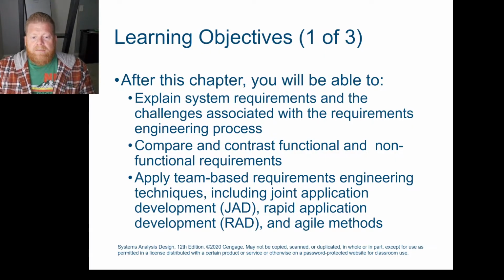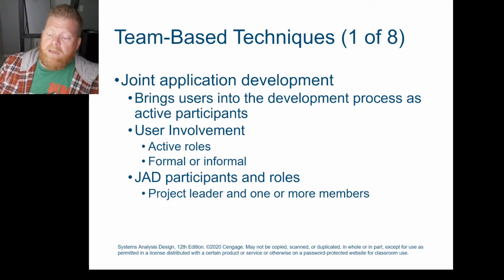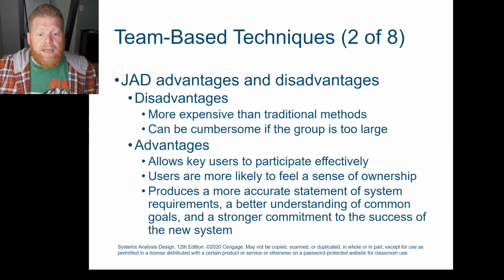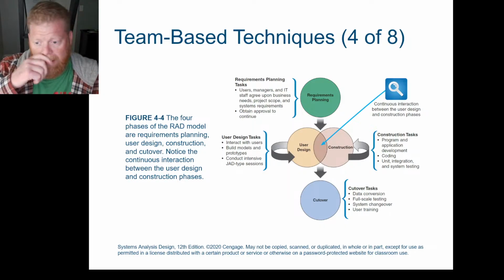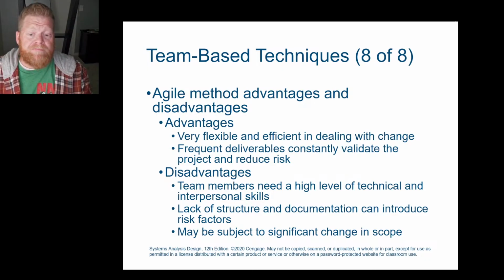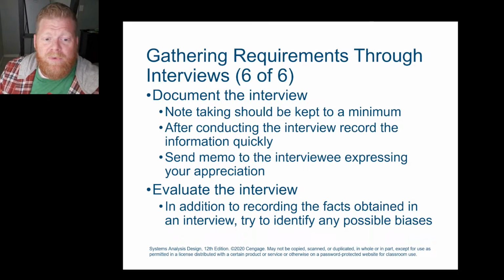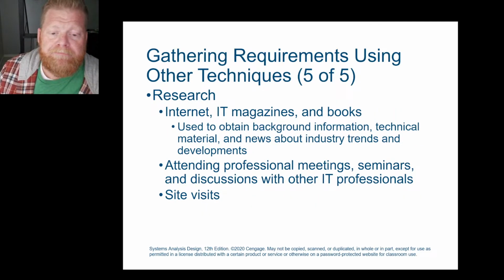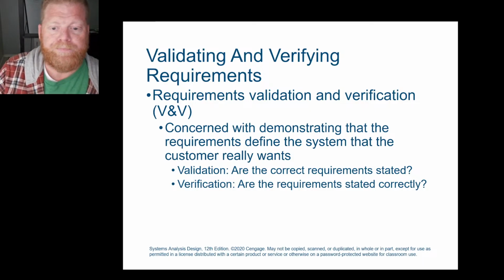Systems Analysis and Design 2025 Fall CH 4